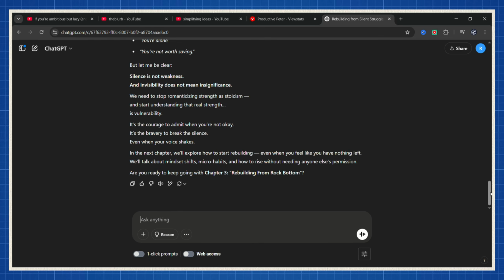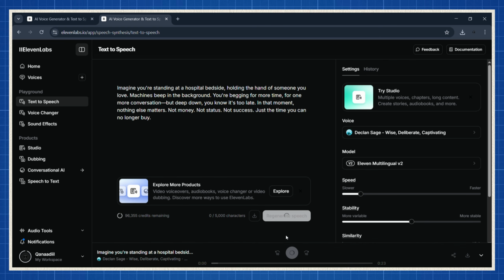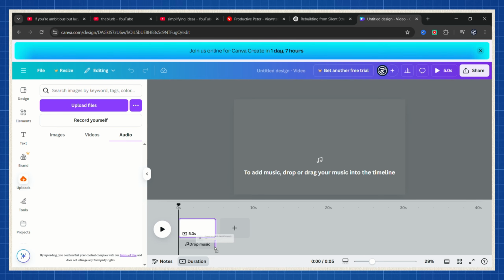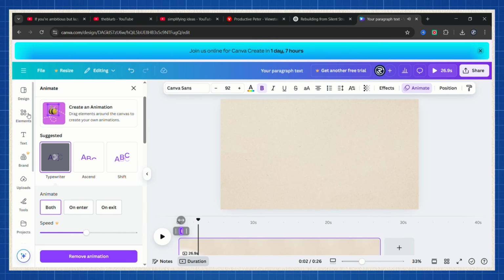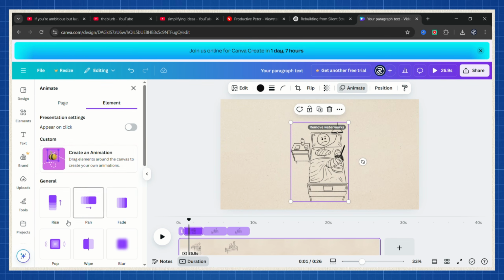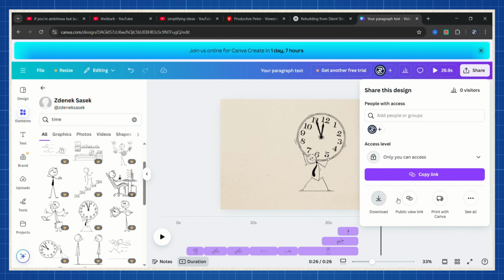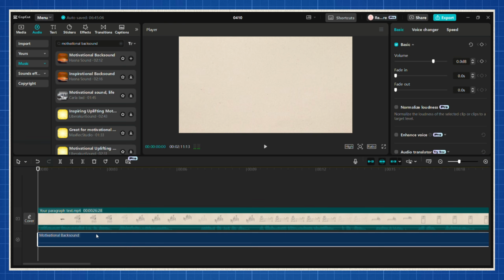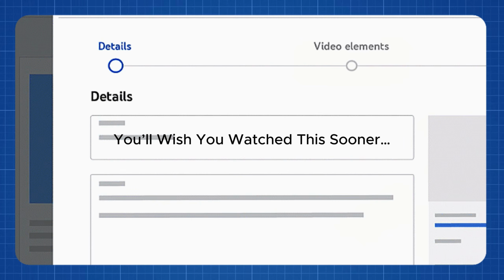How I created VIRAL Sticky Animation using only CANVA for free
In this tutorial, I will show you How I created VIRAL Sticky Animation using only CANVA for free.

This FREE Canva Tool is Going VIRAL! (Stick Figure Secrets) . You'll learn step-by-step how to create viral, emotionally powerful stick figure videos using only free tools—Canva, ChatGPT, 11 Labs, and CapCut. No paid software. No experience needed. Just creativity and the right method.

These types of videos are dominating YouTube right now—especially in the U.S. market—racking up millions of views and earning thousands in ad revenue. And the best part? They’re being made using nothing more than stick figure animations and smart storytelling.

I’ll walk you through how to:
01:36 Write viral scripts using ChatGPT
01:58 Generate cinematic voiceovers with 11 Labs
02:35 Design scenes with Canva’s free plan
04:34 Simple editing in CapCut

🎬 Whether you’re into self-growth, motivation, productivity, relationships, or emotional storytelling, this method adapts to any niche—and it works incredibly well for faceless YouTube channels.

🧠 Prompt Used in This Video (Copy-Paste into ChatGPT):
“Write a powerful YouTube script in a cinematic, emotionally gripping tone. Choose a topic within the niche of self-growth, productivity, emotional intelligence, relationships, health, or purpose. Begin with a deeply emotional story or moment that sets the tone, then explore the core theme through personal reflection, psychological insights, and life lessons. Structure the script into clear, titled chapters with smooth, engaging transitions. Integrate practical strategies or mindset shifts that viewers can apply immediately. Use vivid sensory language, high emotional stakes, and end with a powerful call to action that inspires lasting change. Since AI word limits prevent generating long content in one go, generate one section at a time, ensuring each reaches its full word count before continuing.”